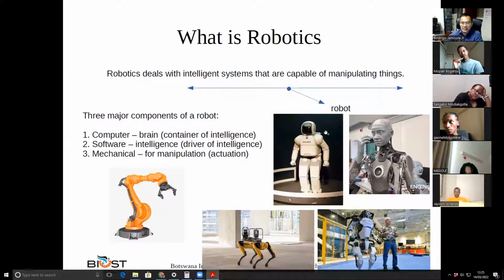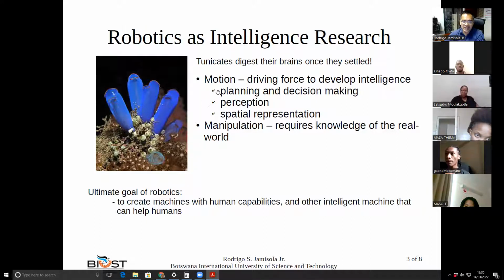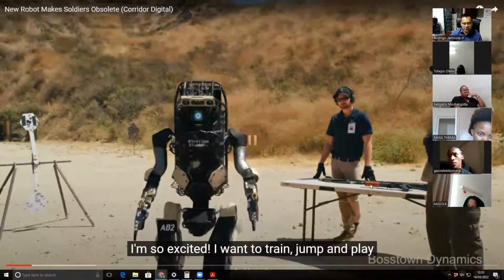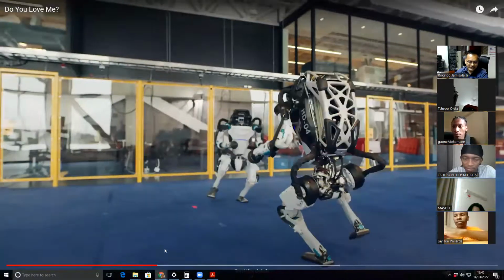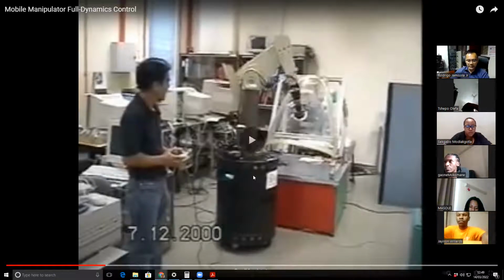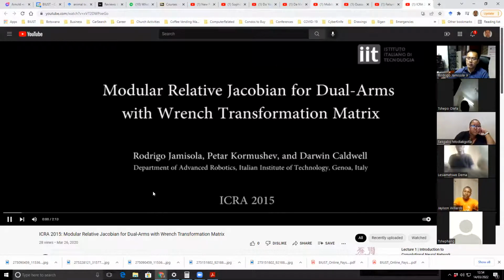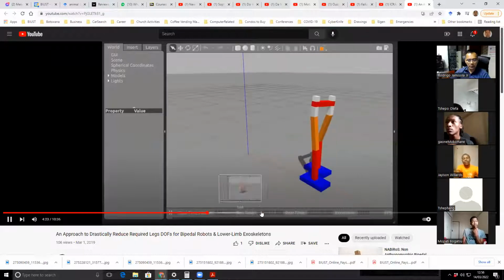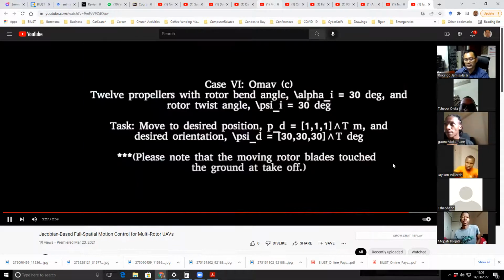MCTE 521 Robot Motion Planning -- Lecture 1 Introduction to Robotics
Lecture 1 - Introduction to Robotics, MCTE 521 Robot Motion Planning, Botswana International University of Science and Technology